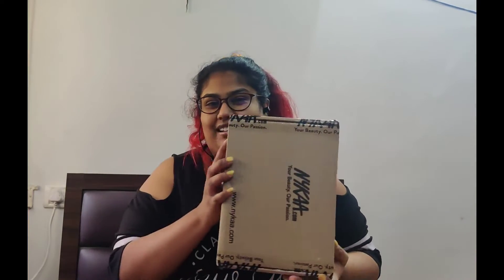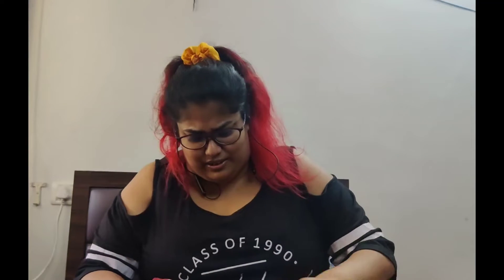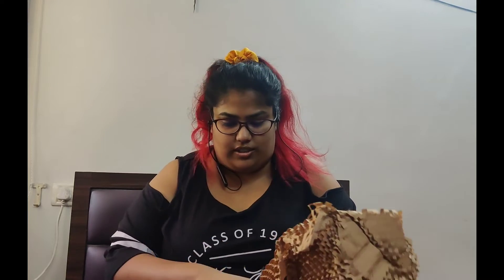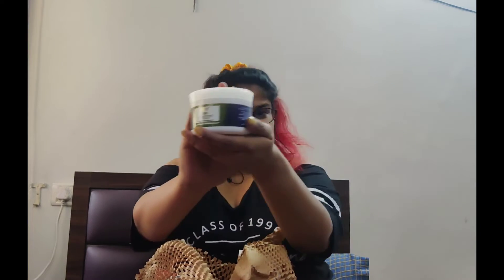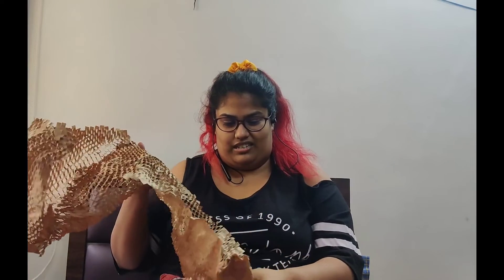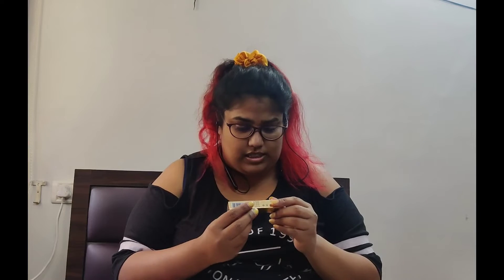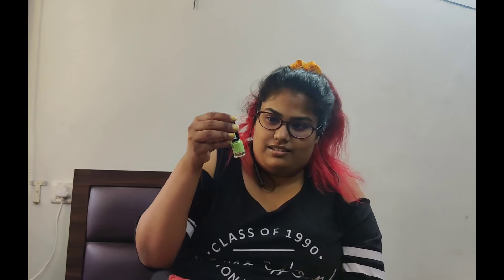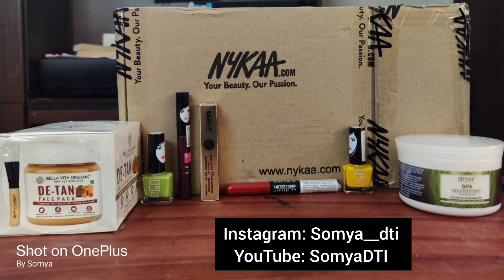Nykka Unboxing| Somya Srivastava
List of Products:

Elle 18 Nail Pops Nail Polish - 131 & 135

Bella Vita Organic De Tan Face Pack

Elle 18 Liquid Lip Colour - Sangria Blanca

Miss Claire Waterproof Lipifinty - #24

Insight Cosmetics Non Transfer Lip Colour (Ig - 40) Boujee

Streaxx Professional Spa Nourishment Olive Oil and Shea Butter hair mask